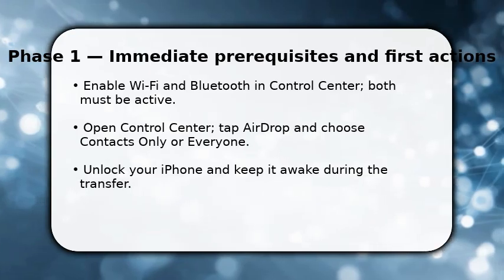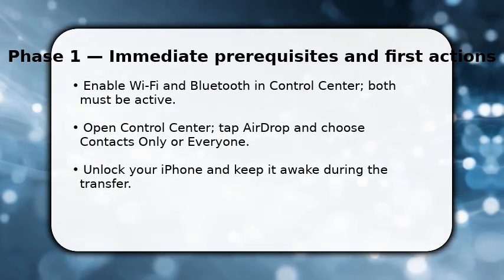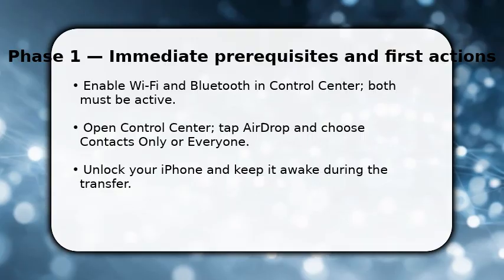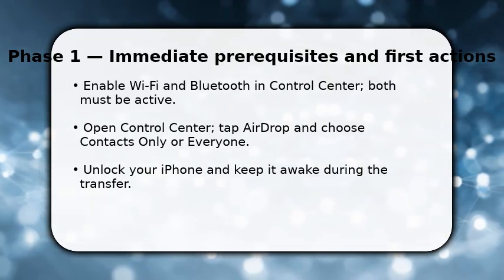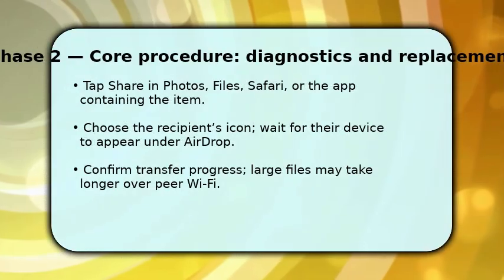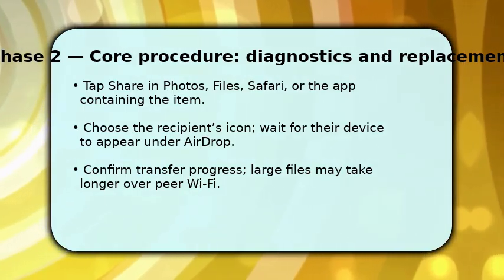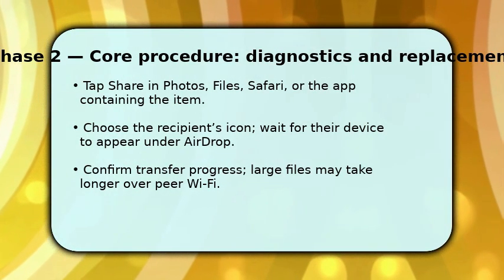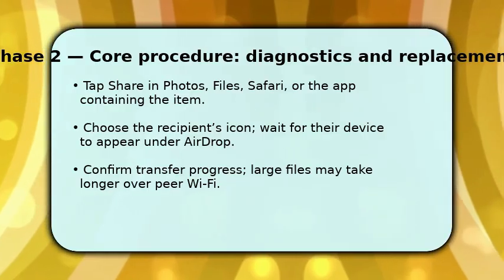How to Use the Airdrop on Iphone - Easy Guide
How to Use the Airdrop on Iphone - Easy Guide | 🔒 Surfshark VPN Deal — Stay private and secure. $1.99/mo + 3 Months Free ▸

Discover the simplicity of sharing files directly between iPhones using AirDrop. This easy guide walks you through setting up and utilizing this convenient feature, ensdicting a hassle-free experience for seamless file transfers.